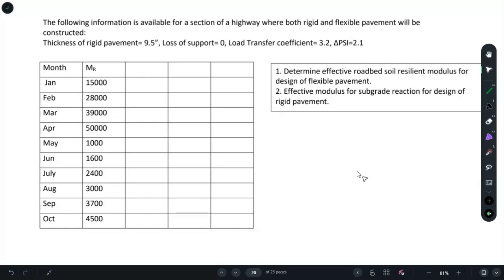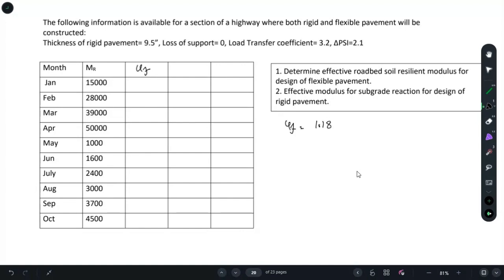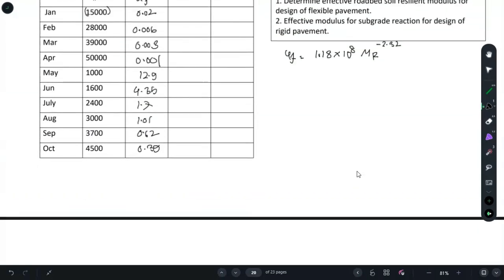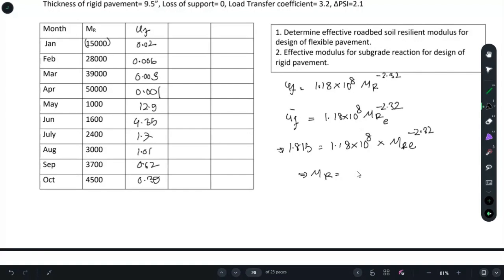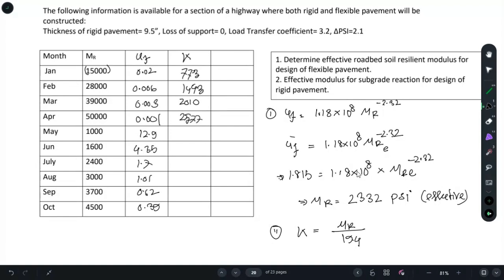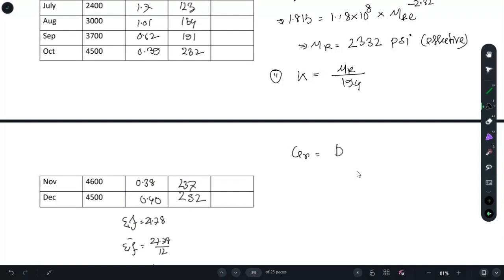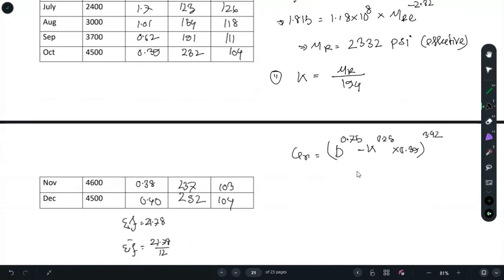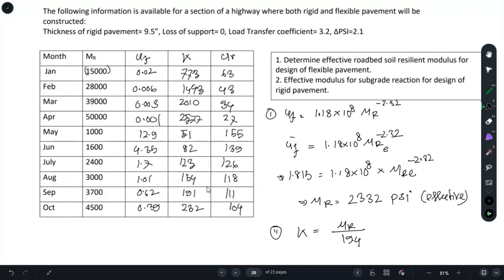Effective Resilient Modulus and Effective Modulus of Subgrade Reaction | AASHTO